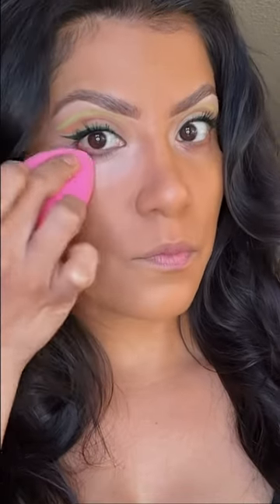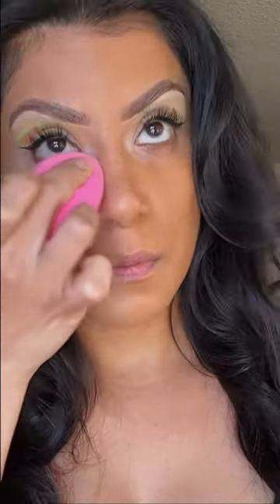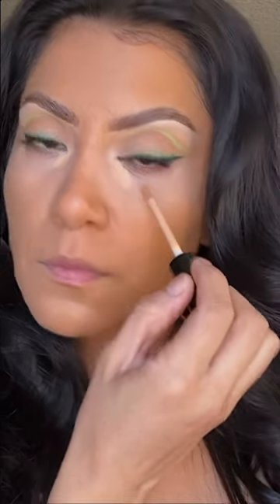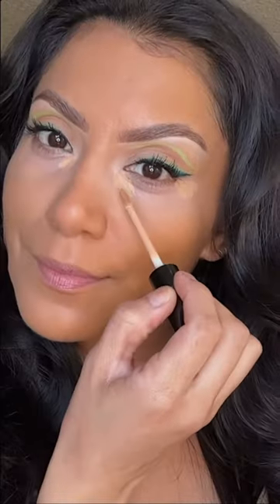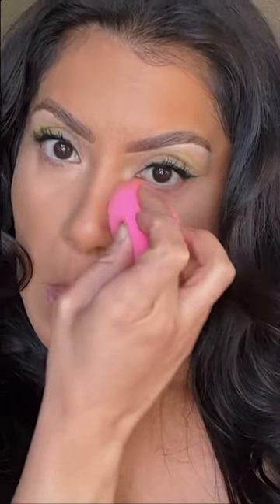Maybelline PINK corrector